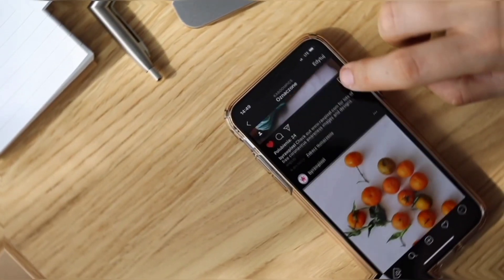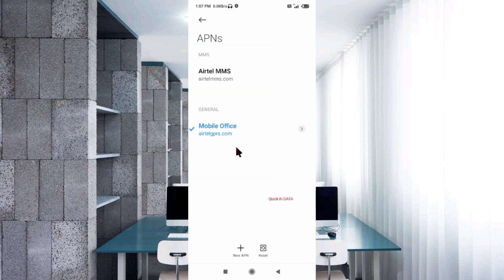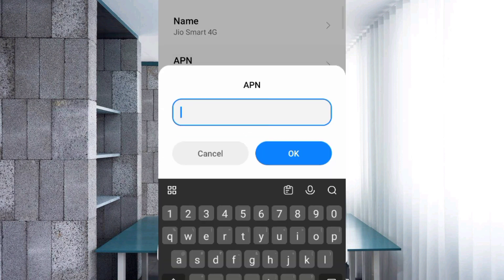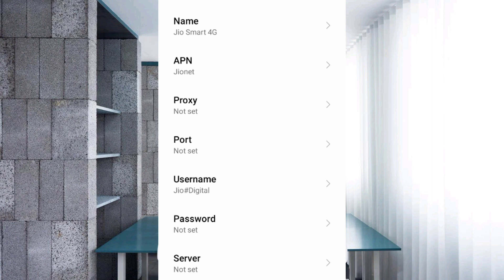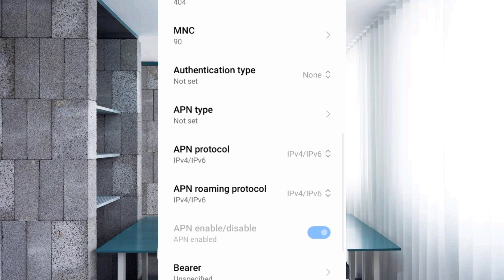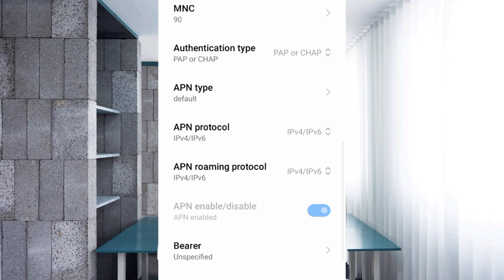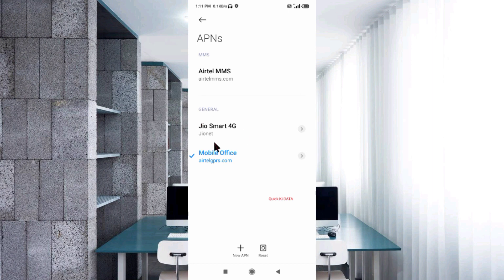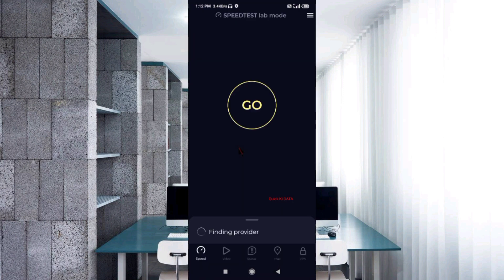2023 New 4G to 5G Apn Settings in Boost Your Internet Speed 5G Like for All Networks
2023 New 4G to 5G Apn Settings in Boost Your Internet Speed 5G Like for All Networks
Hello Friends,
 ▶Android User's.
▶APN Settings for Android
1.▶Tap the [Settings] icon in the app list screen.
2.▶Tap [More...] from [WIRELESS & NETWORKS], and then tap [Mobile networks].
3.▶Tap [Access Point Names].
4.▶From the menu button, tap [Save]. Return to APN list screen and tap the created APN radio button. The setting is now complete.

Airtel
globe telecom
jio true 5g
vi & Vodafone
apn for gaming
dito telecom